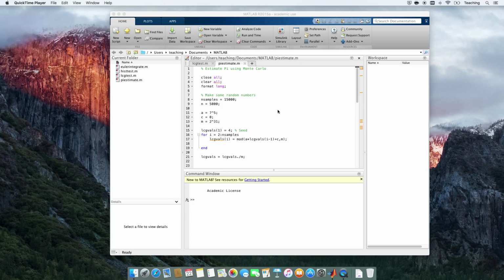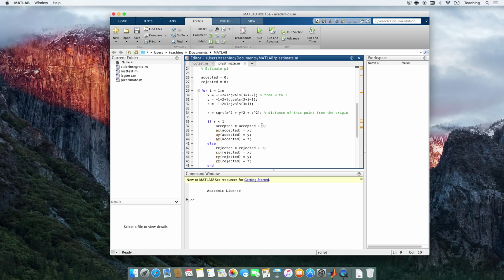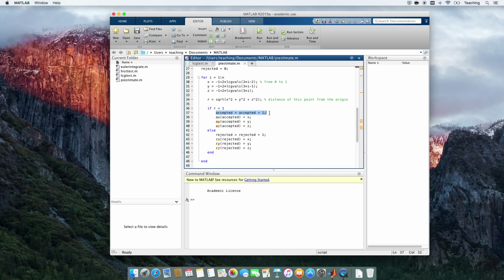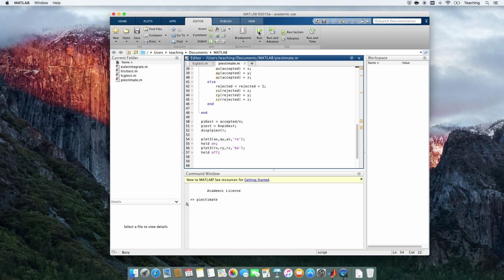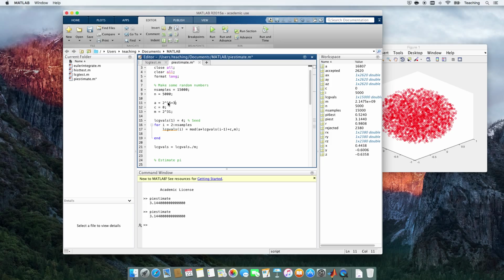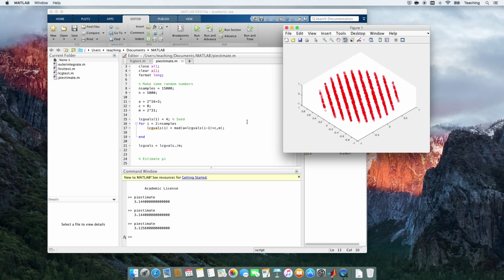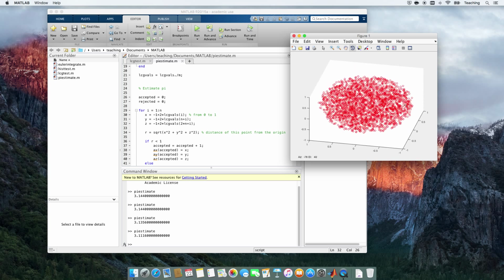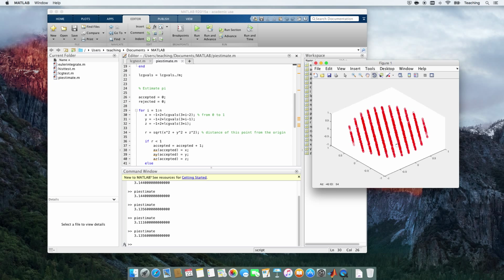Computational Physics Video 23 - Problems with LCGs